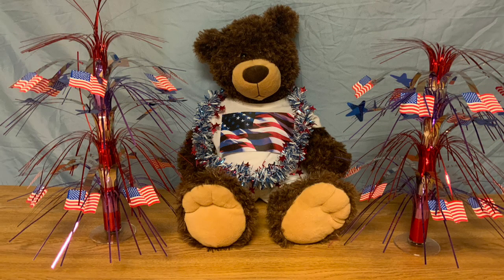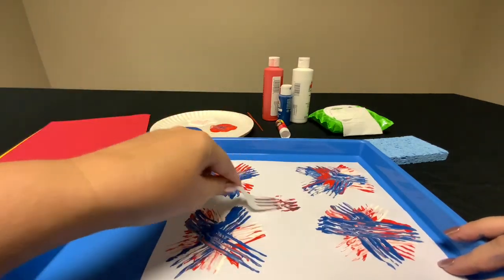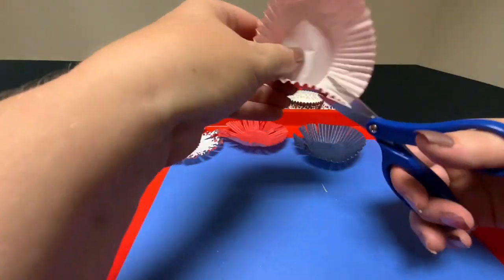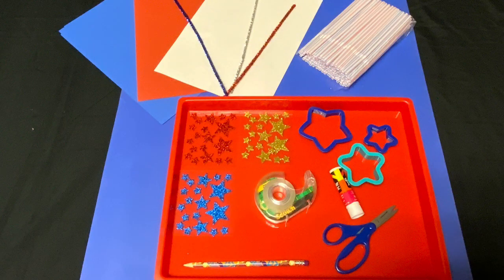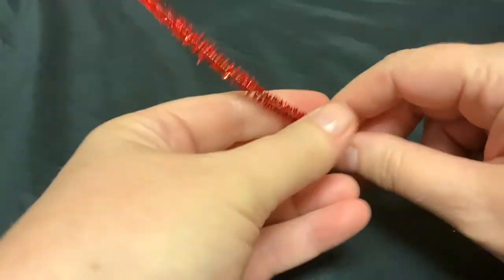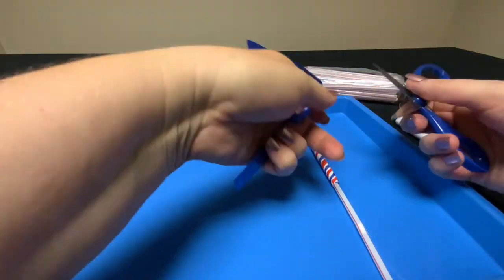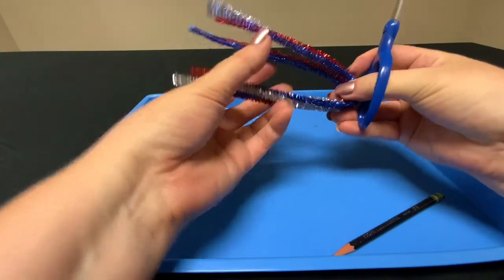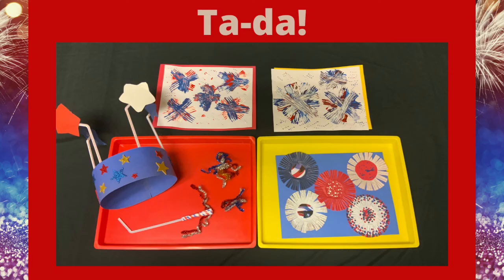Children's Program: July 4th Crafts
Let's celebrate Independence Day! Are you going to a parade or picnic? If you are looking for family-friendly activities, join us as we demonstrate how to make Fourth of July crafts. We will also feature some Fourth of July books from our library collection.